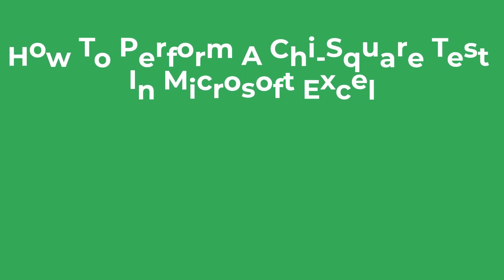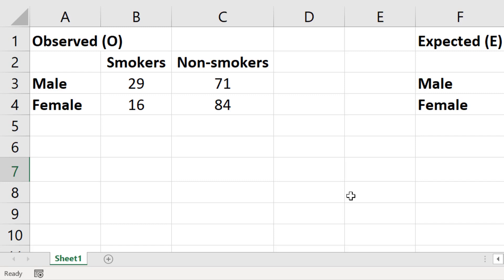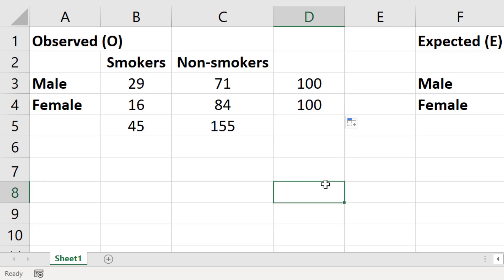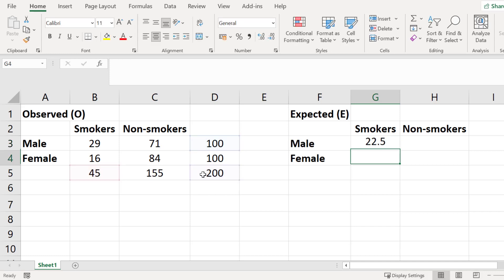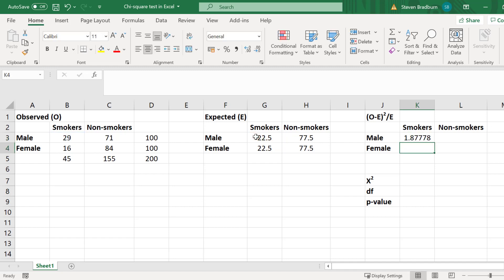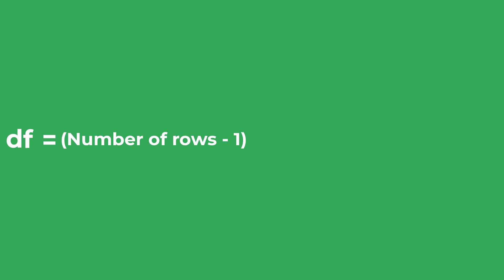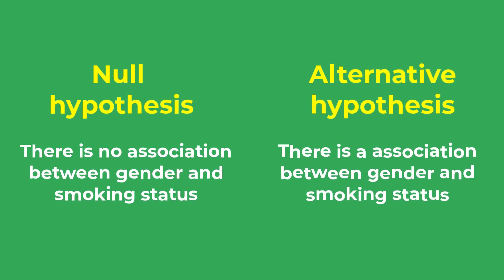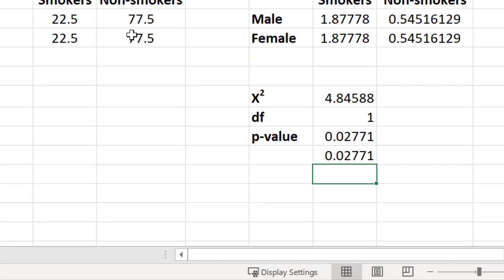Perform Chi-Square Test Of Independence In Excel (Including P Value!)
In this tutorial, I will show you how to perform a chi-square test of independence by using Microsoft Excel. This includes step-by-step instructions, to generate a p-value.

VIDEO CHAPTERS
00:00 Intro
00:18 My example data
00:58 Calculate row and column totals
02:50 Calculate expected values
04:11 Calculate difference between observed and expected
05:12 Calculate the chi-square value
05:39 Calculate the degrees of freedom
06:06 Calculate the p-value
07:37 Using the CHISQ.TEST function
08:10 Wrapping up